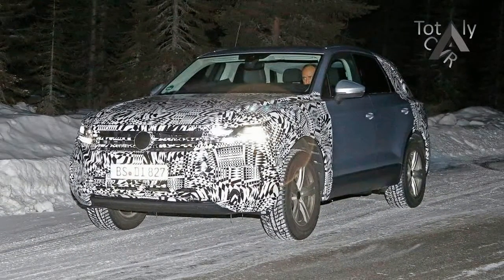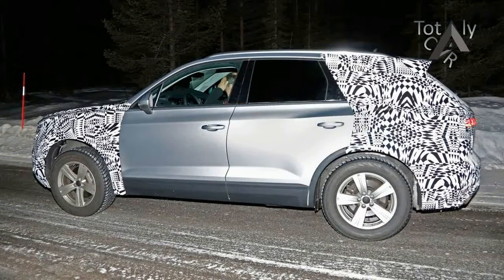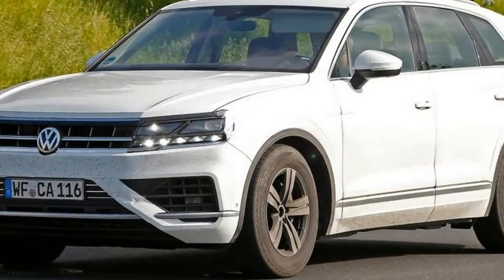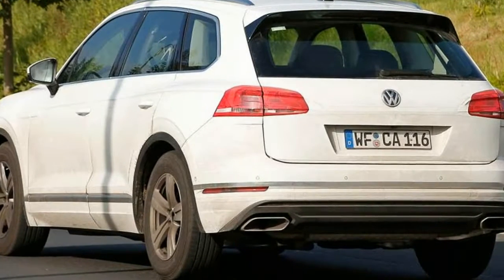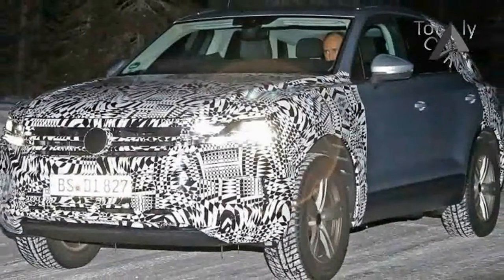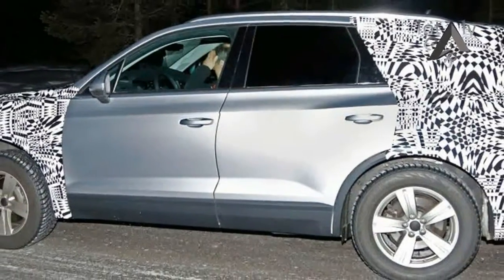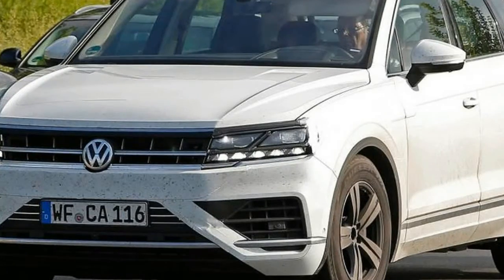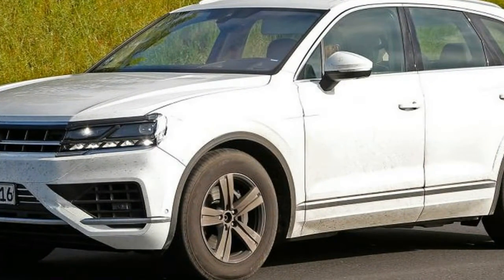Hot News !!! 2017 Volkswagen Touareg SUV Price & Spec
Hot News !!! 2017 Volkswagen Touareg SUV Price & Spec - We’ve published plenty of spy shots of the next-generation Touareg over the last few months, but this is our best look at the new flagship VW SUV by far, revealing its near new look heavily inspired by the T-Prime GTE concept revealed at the Beijing Motor Show in 2016.
It all points to heavy T-Prime influence, and Auto Express had an exclusive tour of the concept before its reveal at last year's Beijing show. It looks considerably wider and lower than the existing Touare - but senior Volkswagen sources told us then to expect the finished car not to change much.

$50,405

Popular Post !